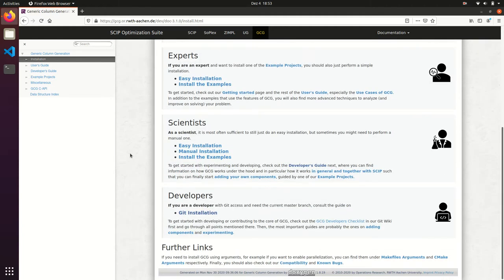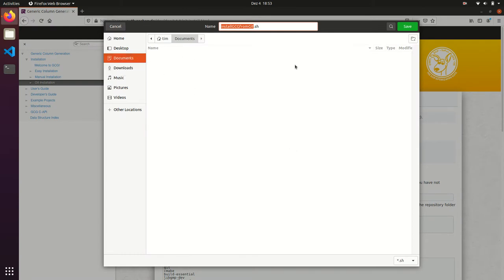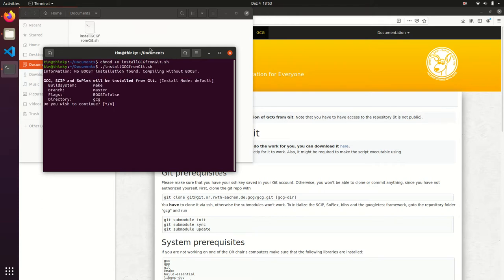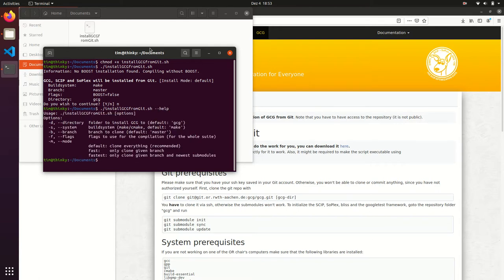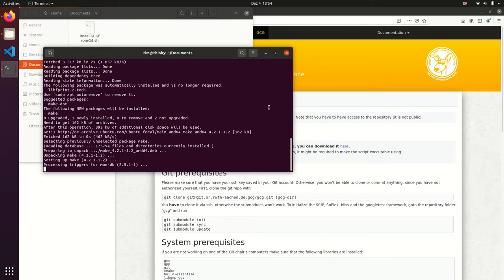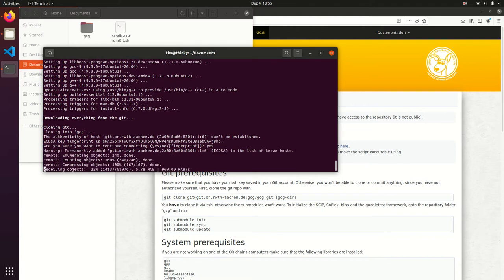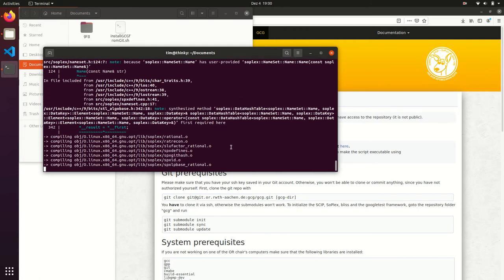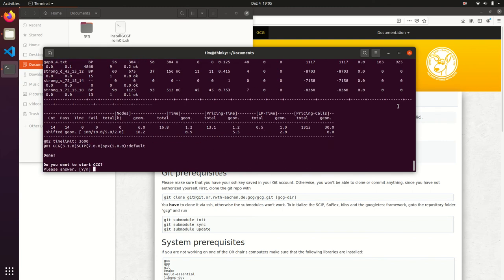Git Installation of GCG and the SCIP Optimization Suite (Tutorial)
In this tutorial, we explain how one can install Generic Column Generation (GCG) along with the SCIP Optimization Suite on Linux, using Git and GCG's automated Git installer. This requires access to the (non-public) GCG Git repository.

** Why should you use GCG? (GCG's features)